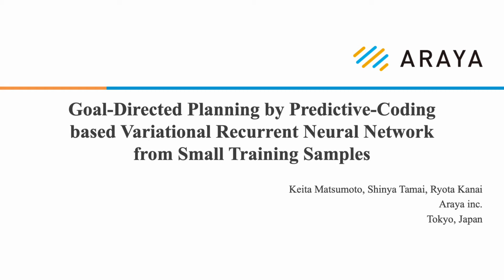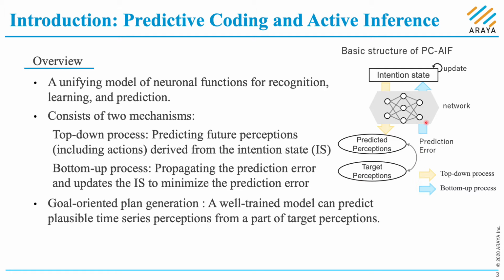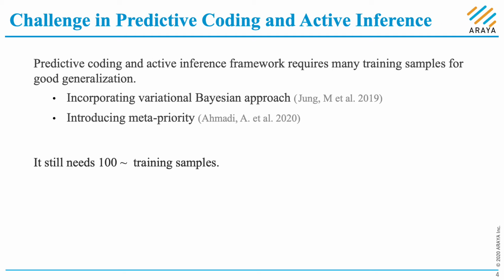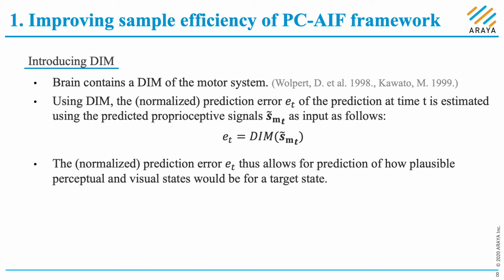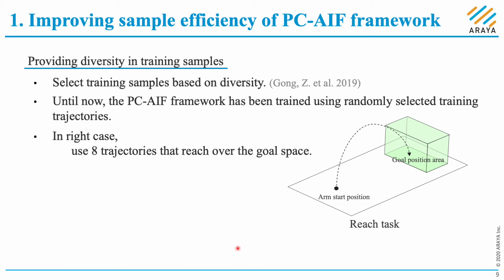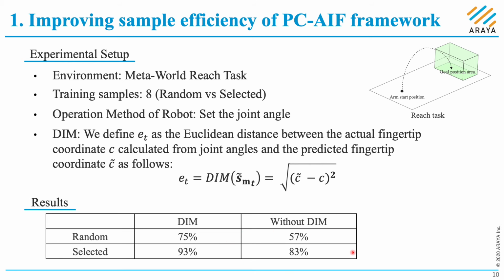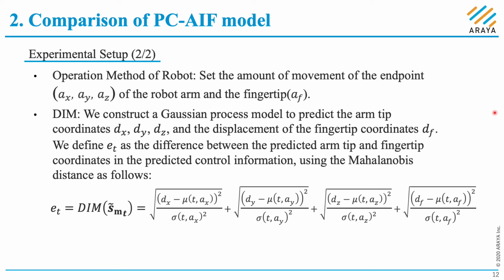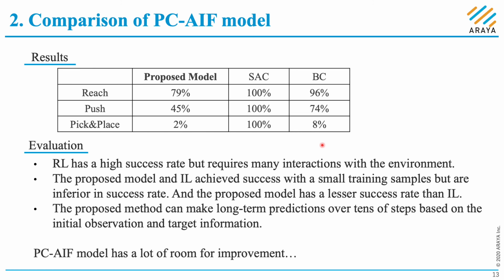ICDL21 3 Matsumoto oralVideo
Goal-Directed Planning by Predictive-Coding based Variational Recurrent Neural Network from Small Training Samples on ICDL 2021